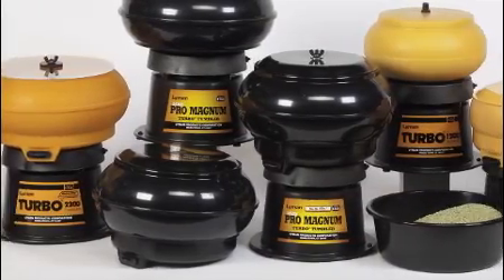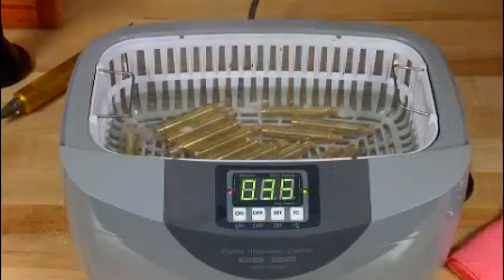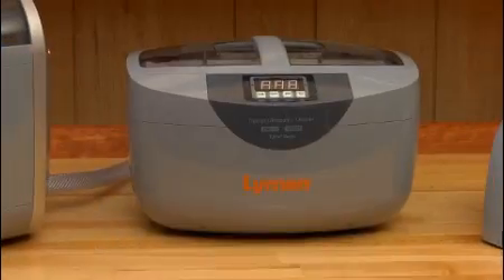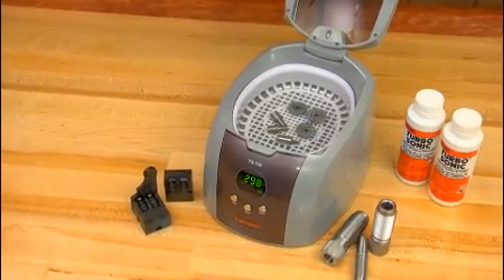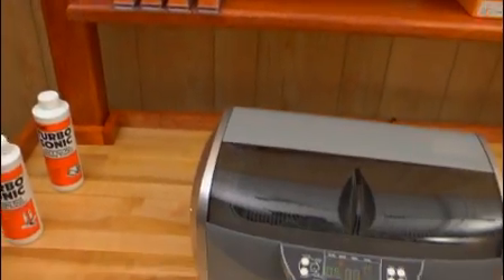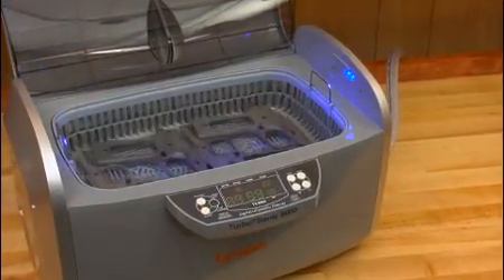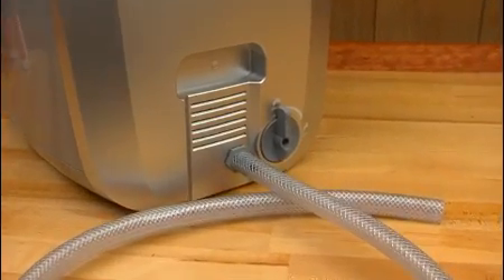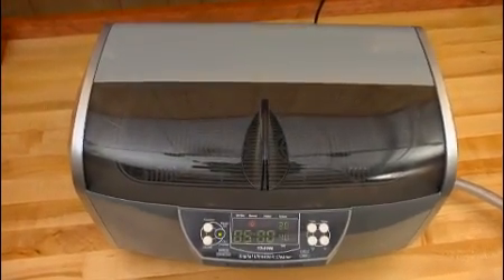Lyman's Ultrasonic Cleaners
An introduction to our new Ultrasonic Cleaners